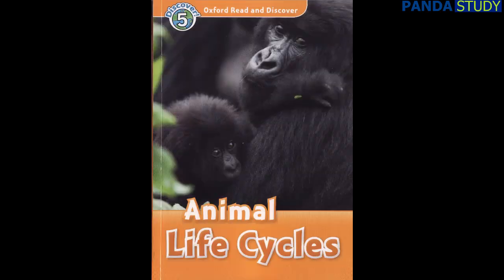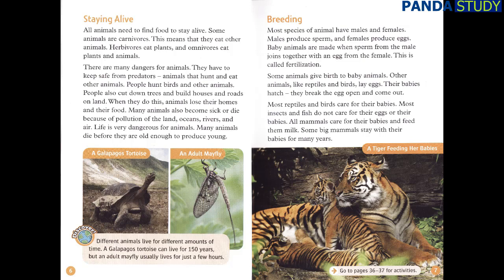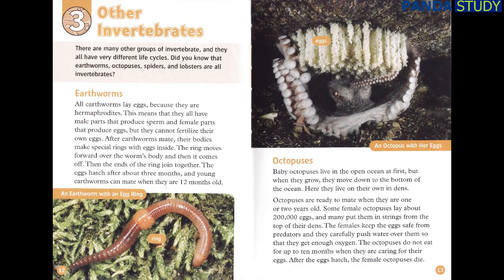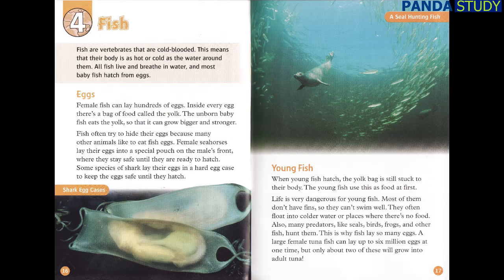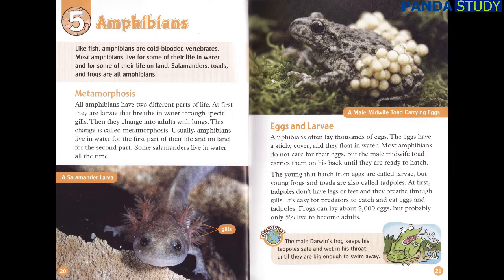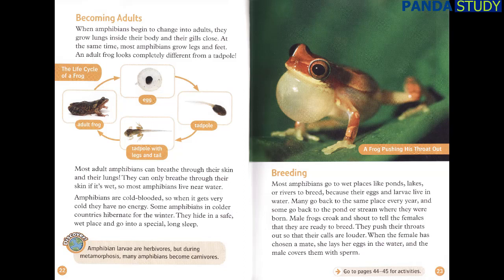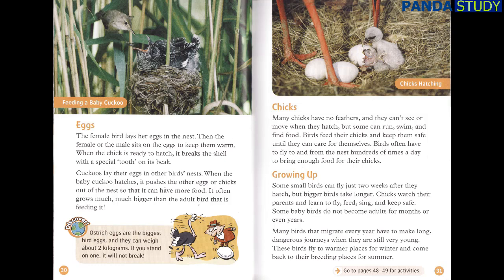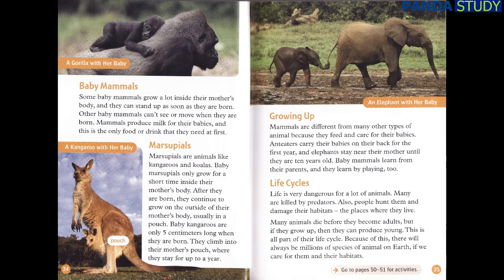Oxford Read and discover - Level 5 - Animal - life cycles(American accent)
Hello everyone, welcome to a new lesson.
It was a long time that i come back with new lesson from Oxford read and discover series.
This lesson is a little bit harded than usual because it is level 5. But the vocabulary you're gonna learn is very useful and interesting.
Don't rush yourself, just listen and read along the script, repeat over and over again, 2-3 times per week. Learn the examples showing in the lesson, or you can make yout own examples to memorize the vocabularies. You'll see the progression.